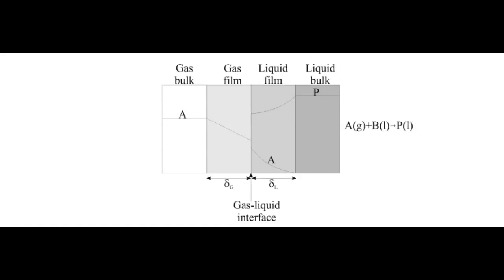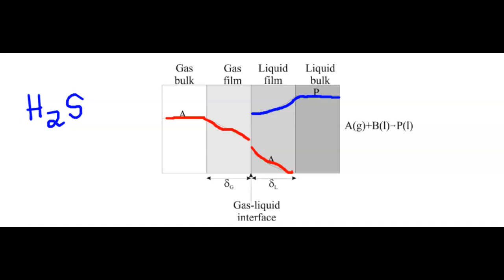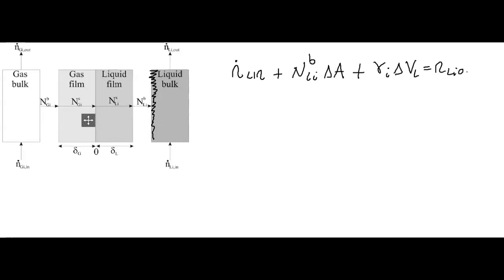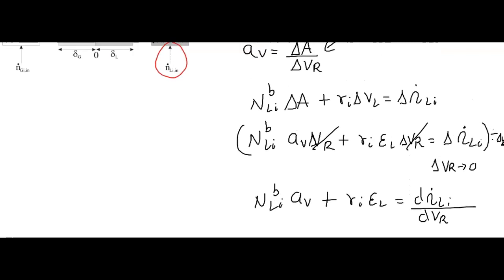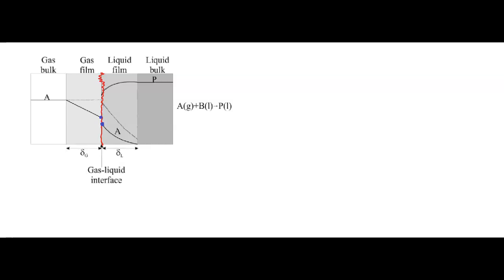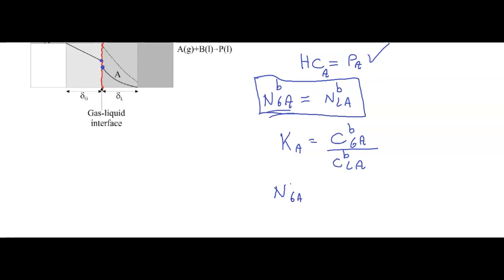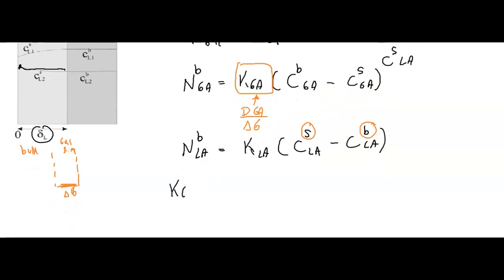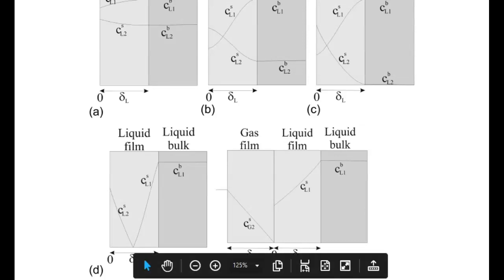gas liquid reactors basis (video 1)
Please use speed 1.25 or 1.5 I speed a bit slow, so everyone can understand.